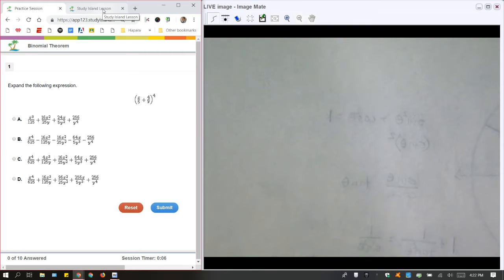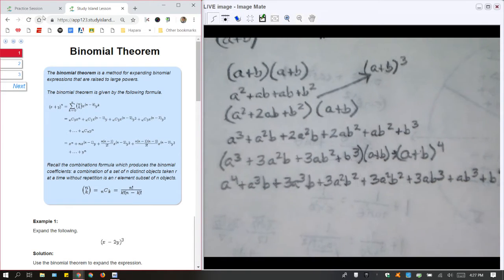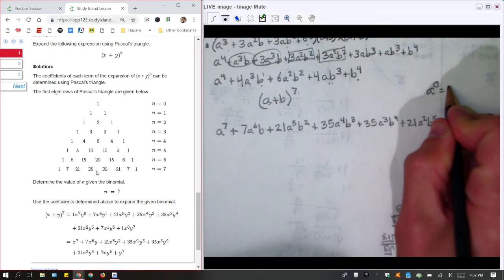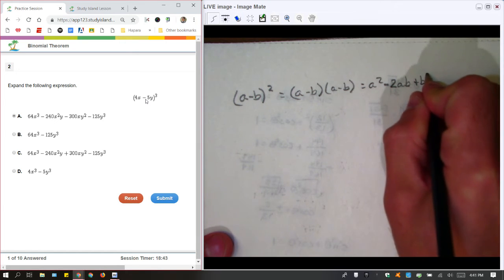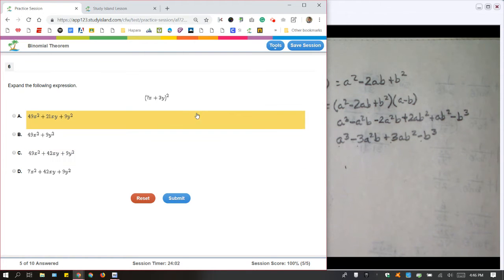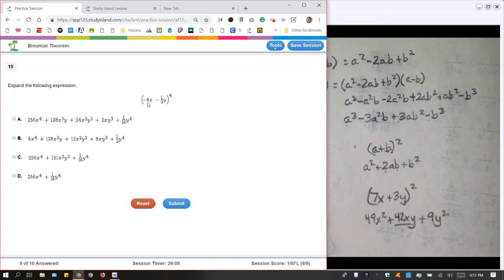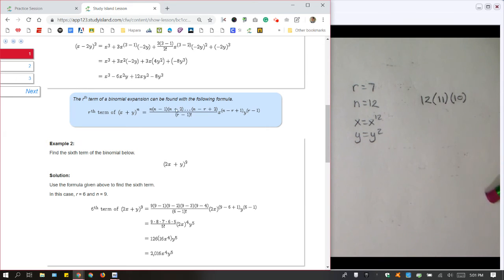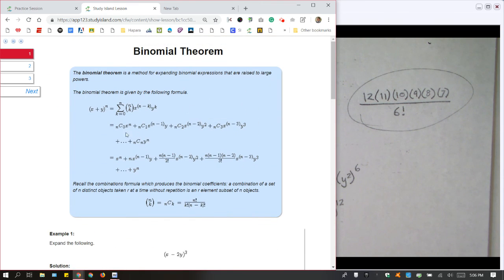11G Integrated Math 3 Binomial Theorem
Example problems from the Integrated Math 3 Study Island topic "Binomial Theorem"